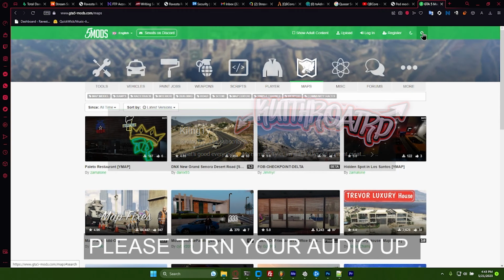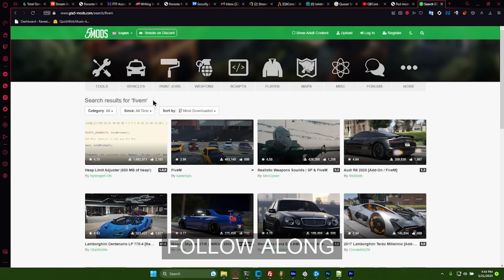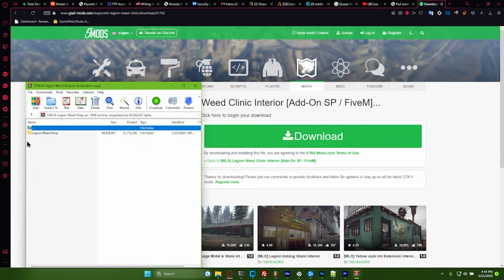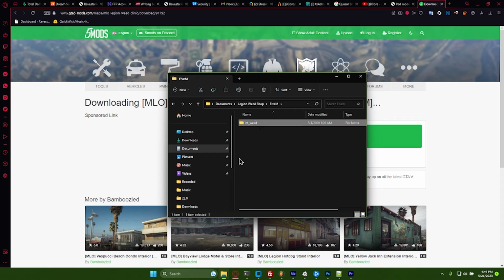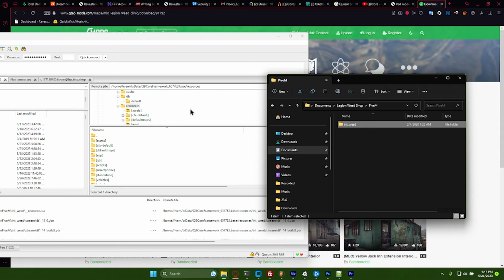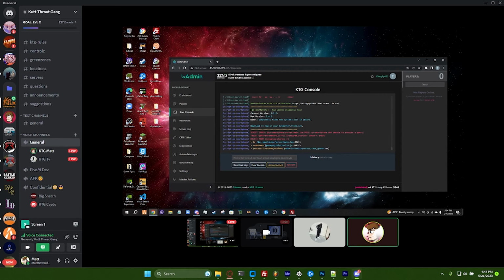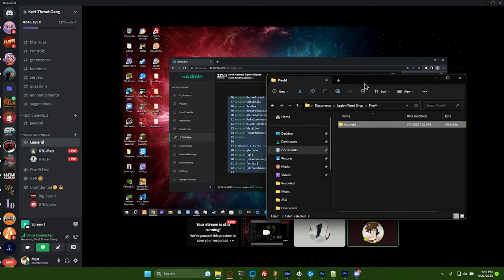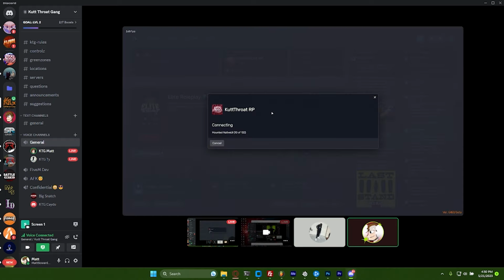How to Add GTA V Mods/Scripts to your FiveM Server In 4 mins. Easy!!!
Super Easy Basic Tutorial takes like 2 seconds to add a Mod to your FiveM This can be used for VPS, from your Home Dedicated Server, Linux Servers, or even hosting used by zap-hosting.